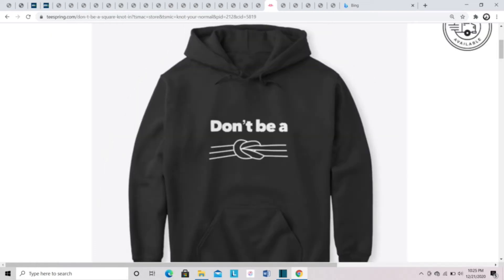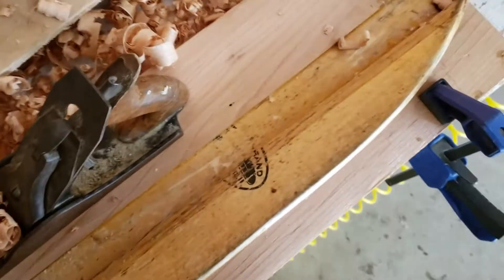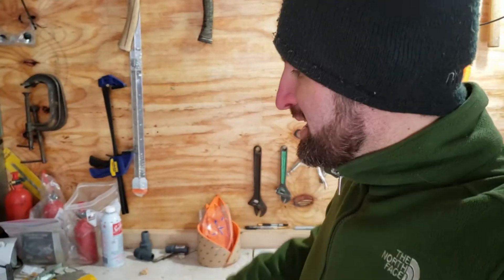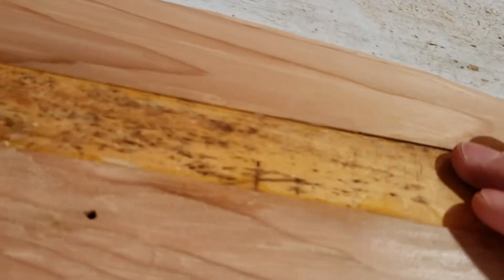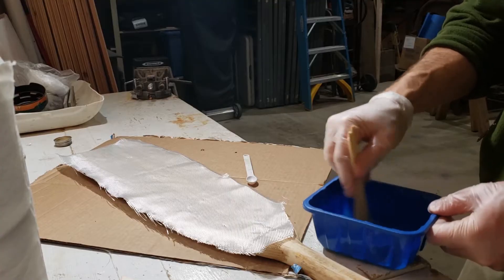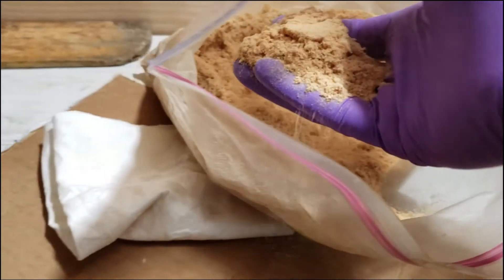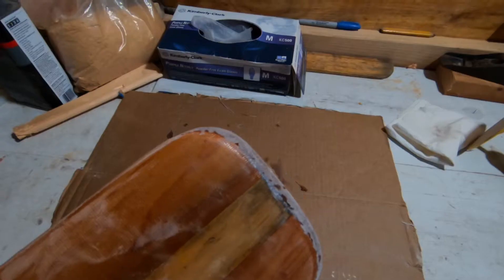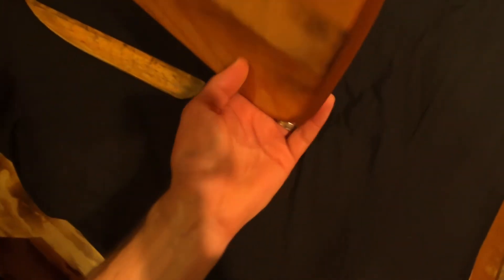Discarded Wooden Canoe Paddle REBUILD for cheap.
Outdoor fun doesn't have to be expensive. Dare to do something different and start that ball rolling toward getting outside. I take a discarded canoe paddle and for five dollars make a functional, attractive, paddle that I'll use in my canoe and aboard my Sunfish sailboat.

Filmed with a GoPro Hero 7 Black (available here):